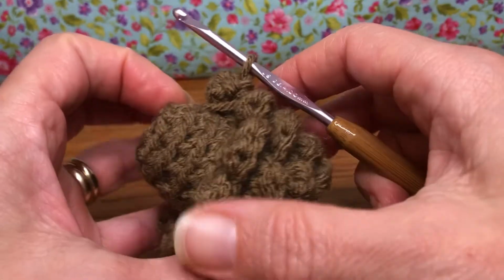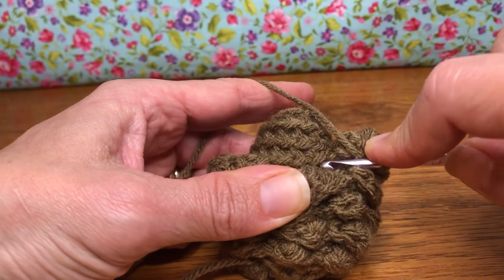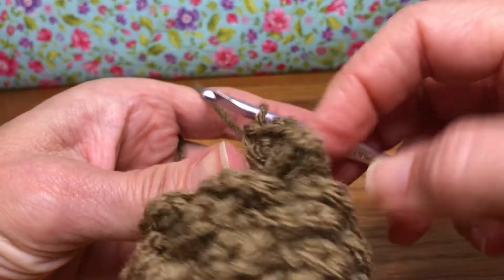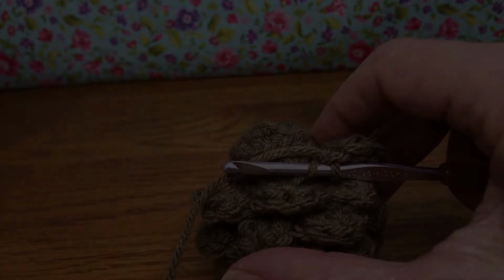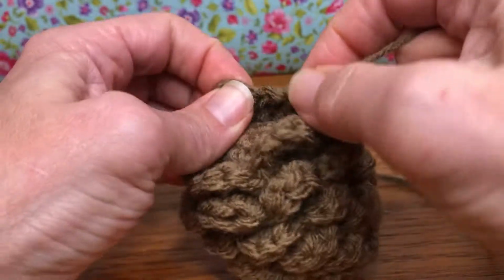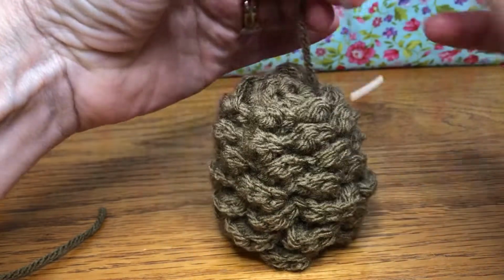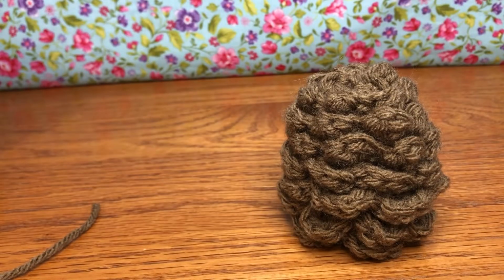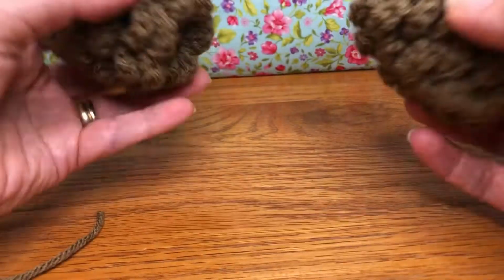Easy Crochet Pinecone Scales for Rounds 5 -3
You will need:
brown worsted weight yarn or dk yarn
G/4mm crochet hook
poly fil
yarn needle
scissors

finished pinecone is approximately 4" tall and 3" wide

Rounds 5-3:
(sc, 4dc, sc) in every other st for rounds 5-3 (15 scales)
cut off yarn and attach end of last scale to the next st
knot off and weave in your ends